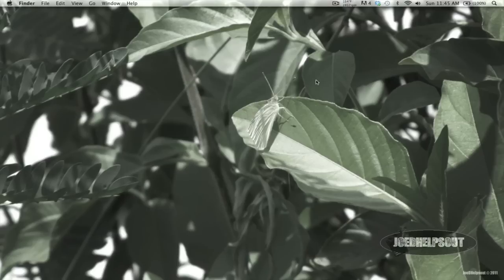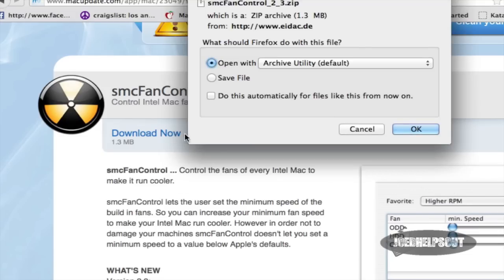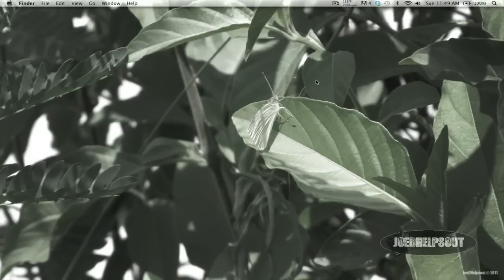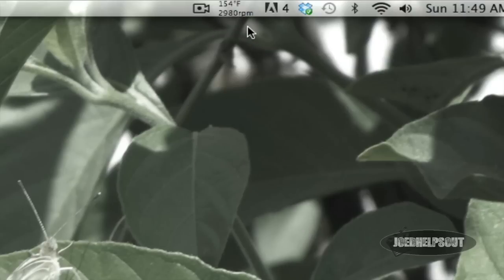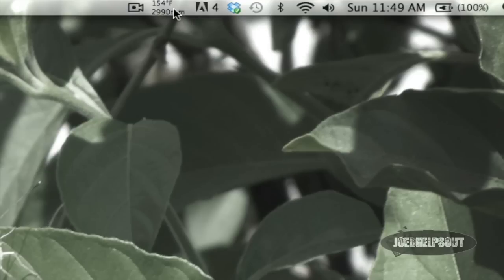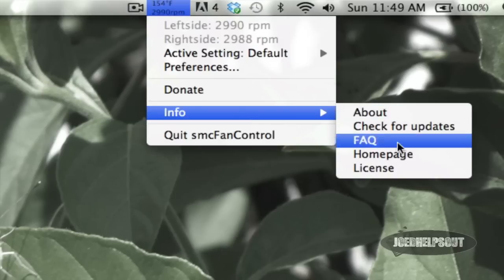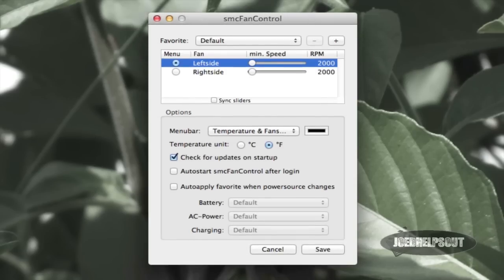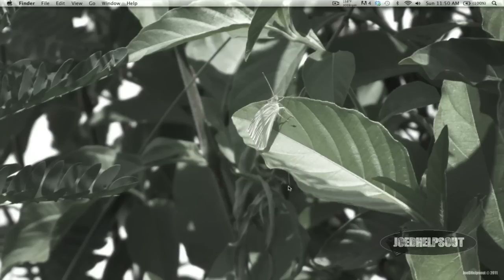Quicktip #7 Use "SMCFanControl" to Cool off your Macintosh! (helpful tip!)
In this video I explain how to cool off your Intel based Macintoshes. It's simple and easy! Download the program SMCFanControl it's free and safe to use!

Social Links!